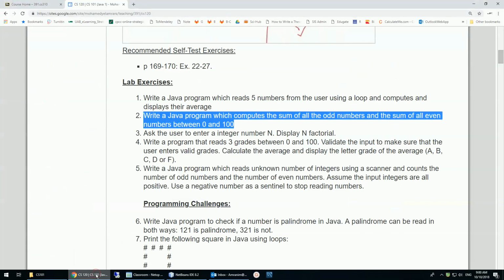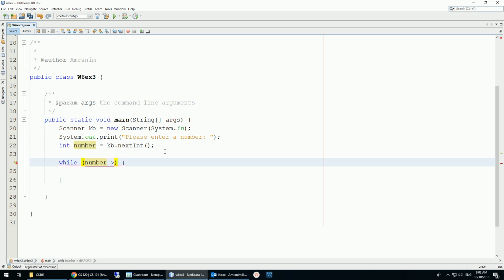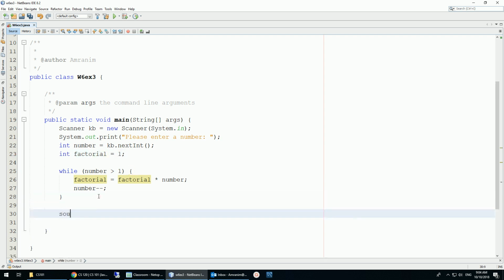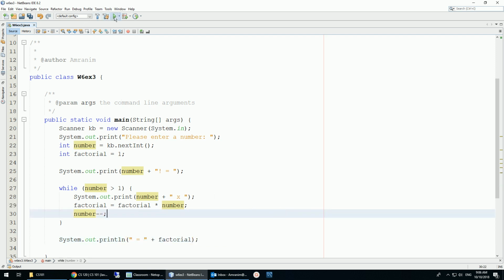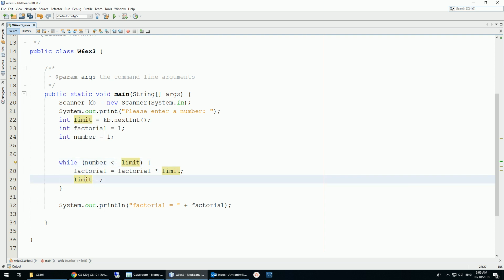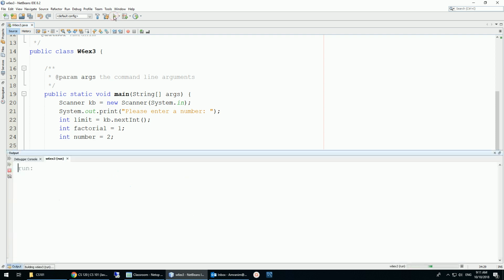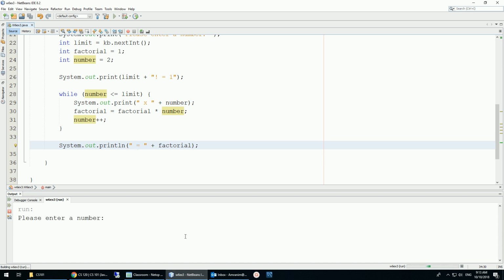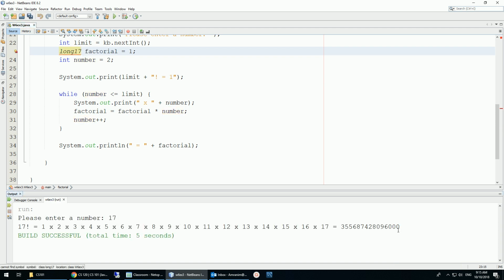391 cs120-101 Loops Week 6 Ex 3 Factorial